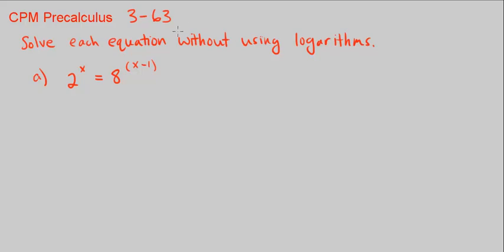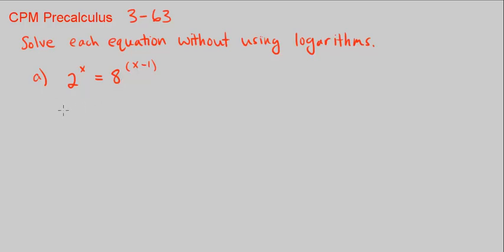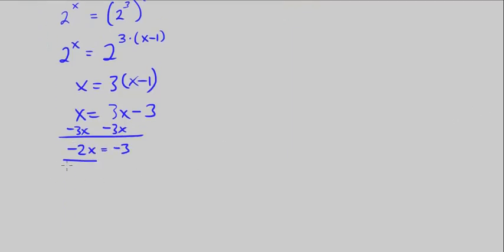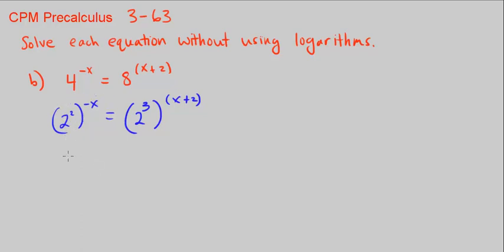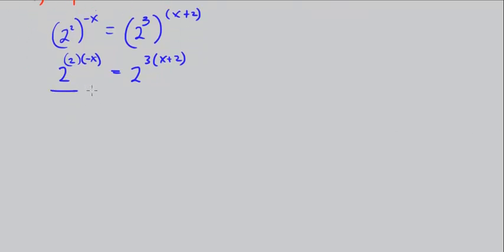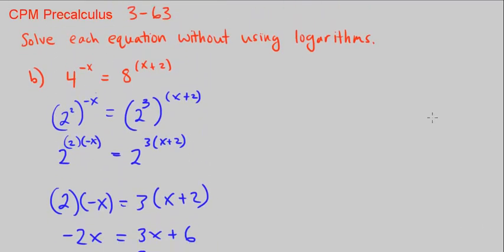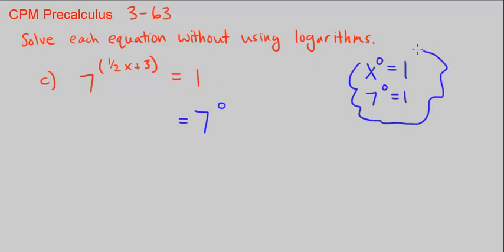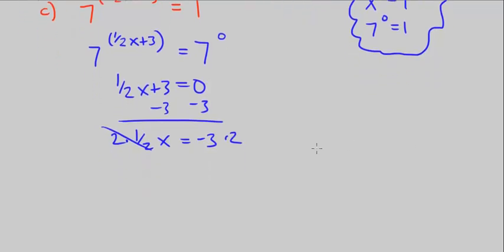CPM Precalculus 3-63 - Solving for x by finding a common base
Solving for x by finding a common base